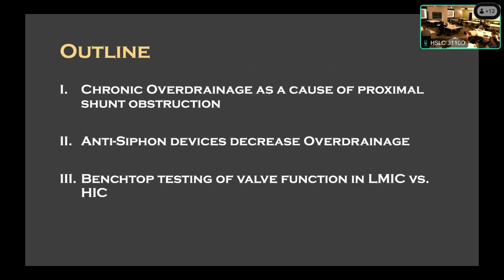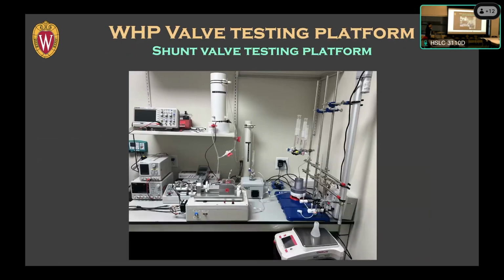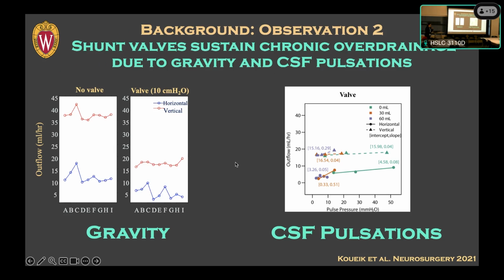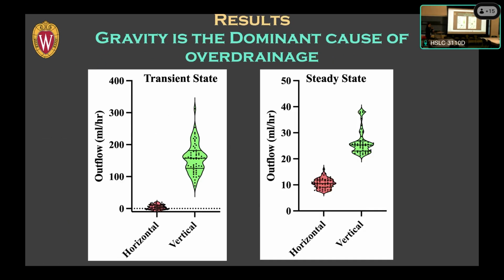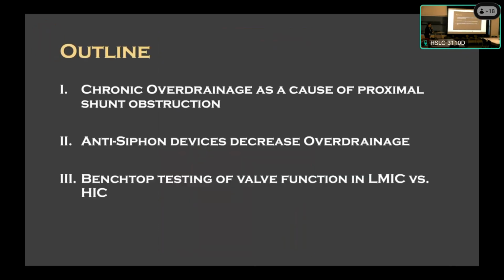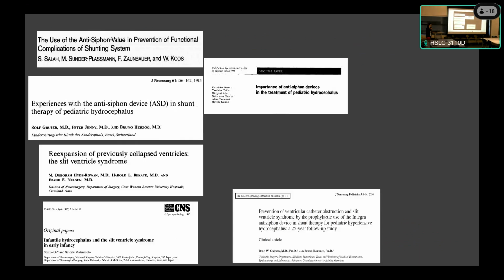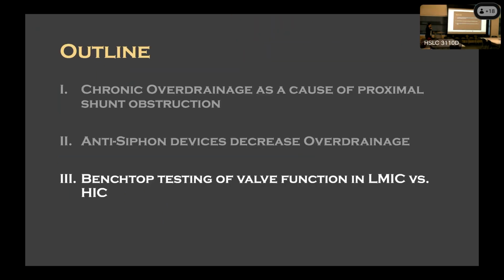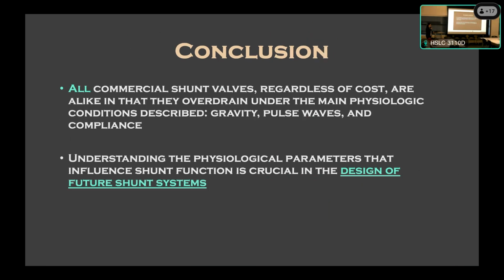Dept of Neurosurgery Grand Rounds Dr Dr. Joyce Koueik speaking June 12, 2024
UW-Madison Dept of Neurosurgery Grand Rounds Dr Dr. Joyce Koueik speaking June 12, 2024  “Unraveling mechanisms of shunt malfunction using benchtop testing"